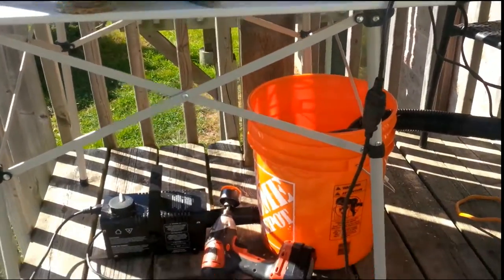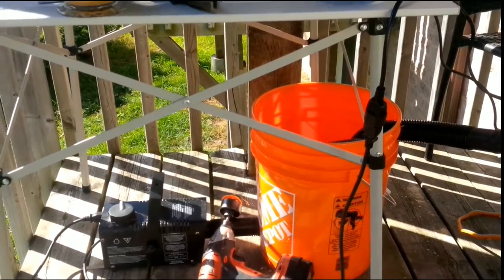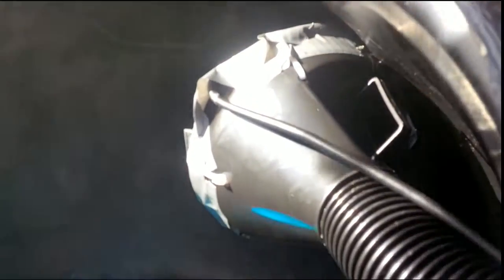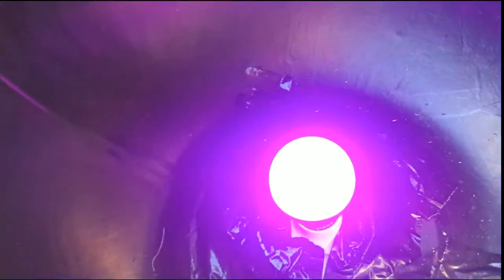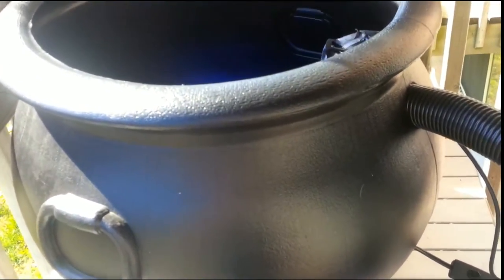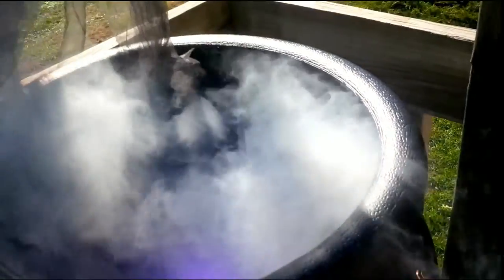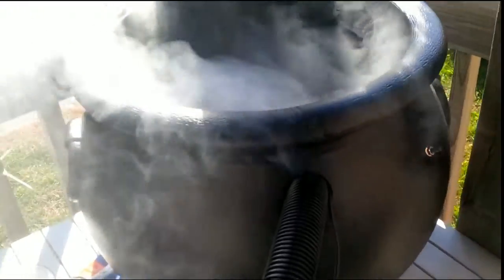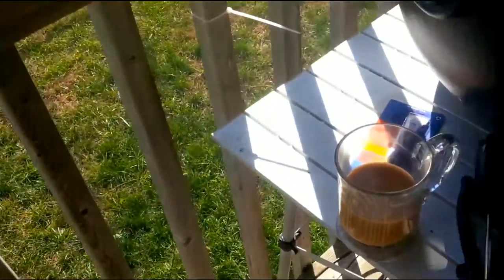Fog machine Cauldron - for Halloween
Hello and thanks for stopping by, on Halloween I will be invading our buildings lawn for a scary mess of inflatables and bloody tables of doom, but I wanted something to reach into for the candy bags  making it more of a chilling affect...

with a 400 wall fogger from walmat
a large cauldron from party city
subpump tube from home depot
a pc fan - from a computer lol
multi changing led bulb from Montrealimports.com
and a home depot pail

Anyhow I wanted to share this concept as I seen many ideas of fog chillers but not one without a cooler, this works well the fan actually chills it some so with a frozen tube should be an awesome sight.

come night time and on halloween we may stream it live or do segments of the night into 1 video.